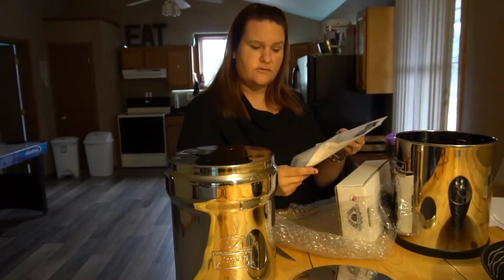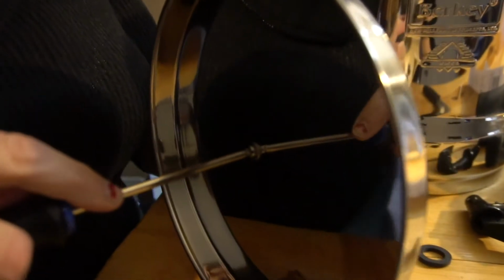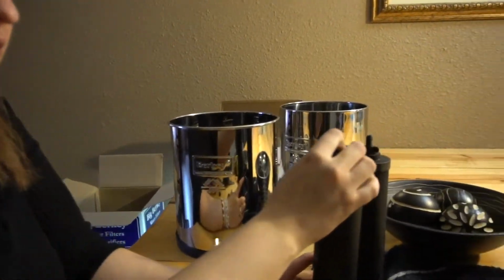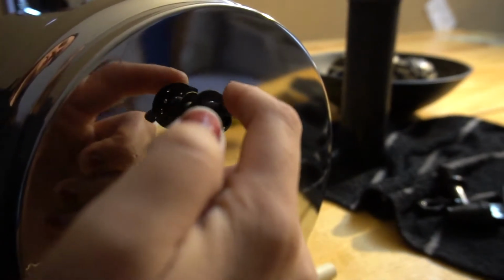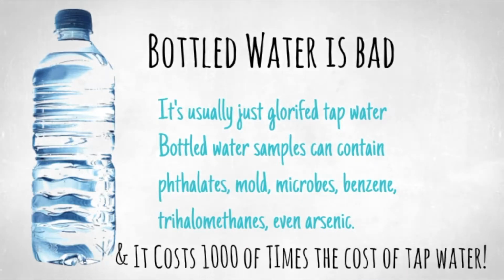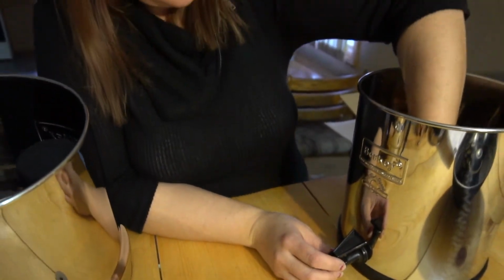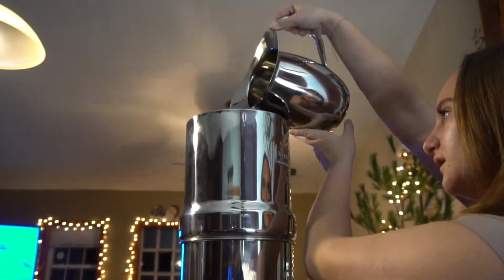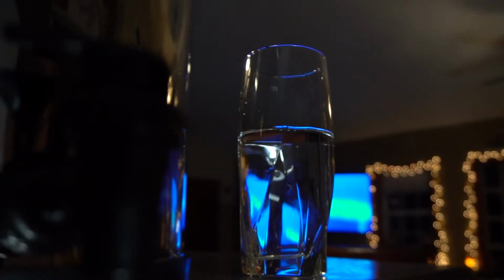Homestead Water Prep- Is the Big Berkey Water Filter Worth the Cost?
In this video we get a Big Berkey Water Filter for our homestead.  We unbox, assemble and then crunch the numbers to see if a Big Berkey Water Filter makes sense financially.

The Big Berkey filter we use in this video was given to me

Videos will include fun projects related to woodworking, logging, gardening, livestock and more...We are not experts but learning hands-on and sharing our experiences with you.

OUR EQUIPMENT:

Sony A6300 Mirrorless Camera
DJI Phantom Drone
500mm/1000mm f/8.0 Telephoto Lens
57” Aluminum Tripod with 360° Panorama Ball head

It takes us hours per week to document our journey on both our blog and our YouTube channel. Some videos take hours to produce, edit and publish!  If you enjoy watching our videos and want to help us to produce more of them, learn how you can help us without spending a dime!

Please watch our latest: "Secret Forest WALL TENT (We TRY to build a wall tent platform hide-away in the woods)"